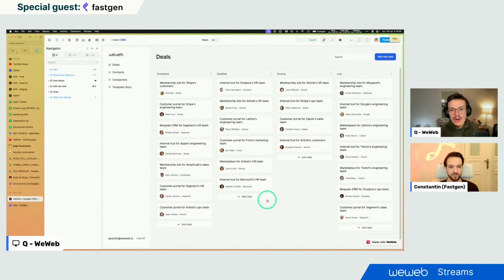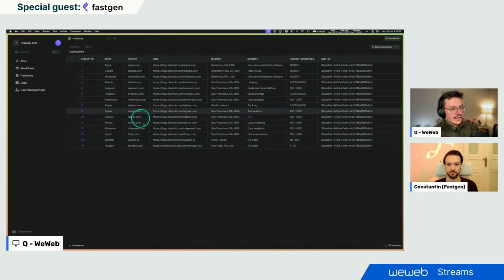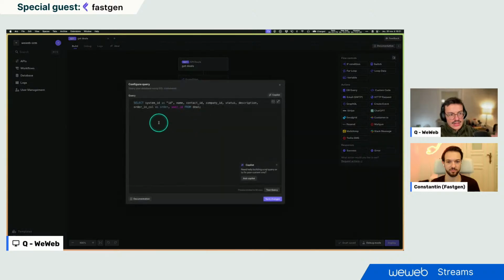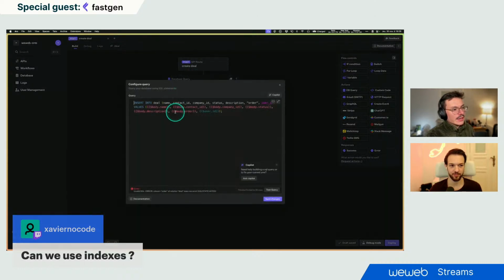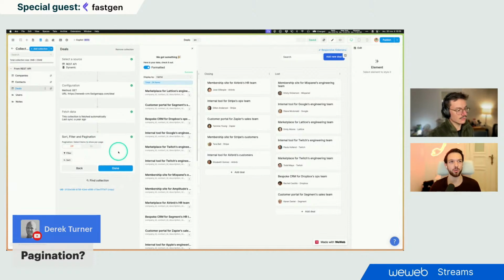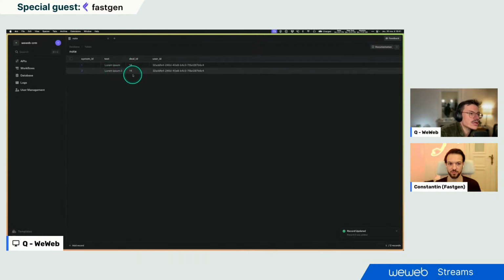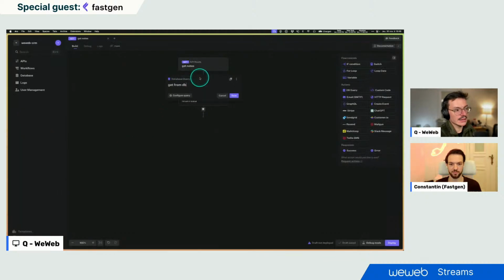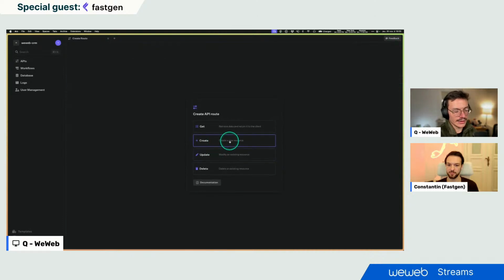Building a CRM with WeWeb & Fastgen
For this upcoming webinar, we are excited to be joined by the talented Fastgen team!

We'll be accompanied by Constantin, their Chief Technology Officer, to explore how to construct a comprehensive CRM using WeWeb as the frontend application and Fastgen as the backend.

Be sure to tune into this webinar to ensure you don't miss any part of it!